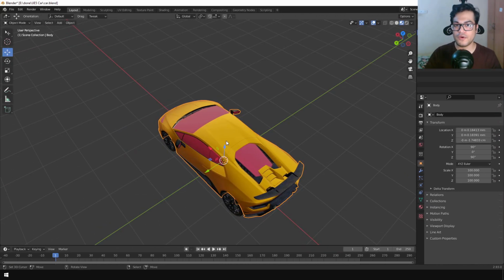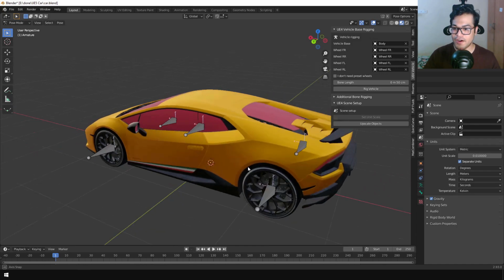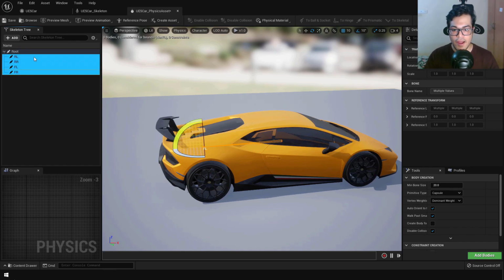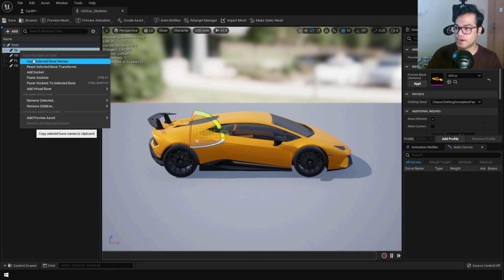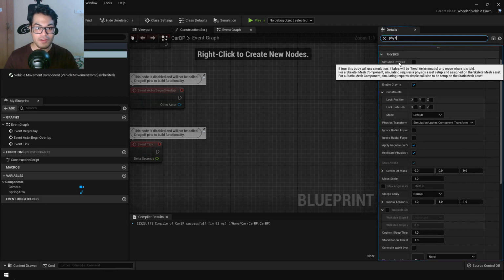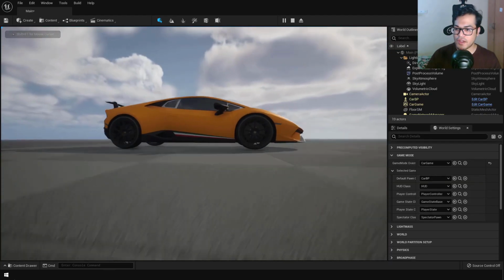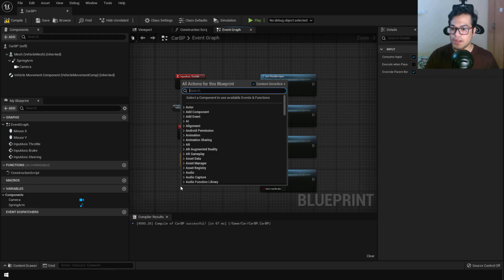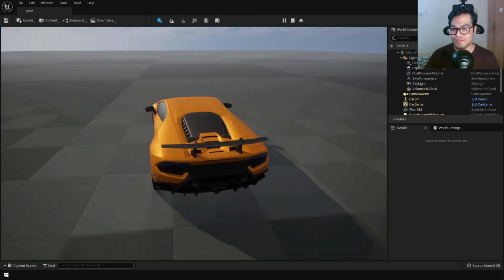Unreal Engine 5 Tutorial | Drivable Cars & Chaos Vehicle Physics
In this tutorial you will learn how to rig a vehicle/car in blender and then setup the car blueprint and chaos vehicle physics in unreal engine 5.
This is a step by step tutorial on how to make cars in unreal engine 5.

Timestamps ►
00:00 Introduction
00:45 Rigging the Car in Blender
03:13 Exporting from Blender
04:20 Importing to Unreal Engine
04:52 Skeletal Mesh
05:18 The Physics Asset
06:18 Chaos Vehicles Plugin
06:39 Creating the Car Blueprint
07:01 Spring Arm & the Camera
07:35 The Vehicle Movement Component
09:10 The Chaos Vehicle Wheel Blueprint
10:35 Simulate Physics
10:55 Player Start
11:07 Game Mode
11:42 Camera Movement Script
12:40 Wheel Radius
13:14 Car Movement Script
14:00 Input Mappings & Axis Mappings
16:01 The Animation Blueprint
17:44 Motion Blur
18:00 Everything Works!